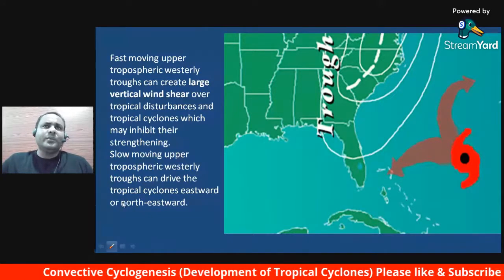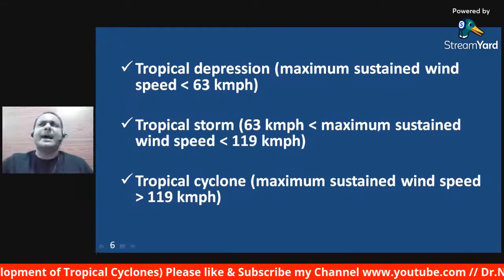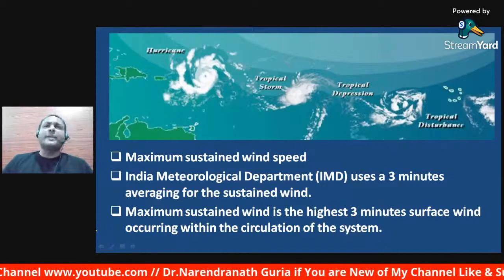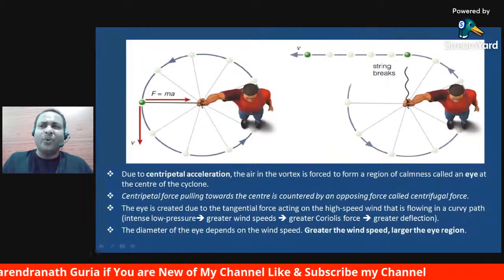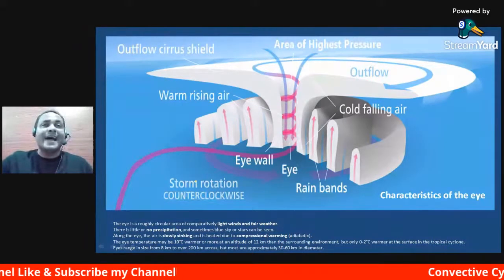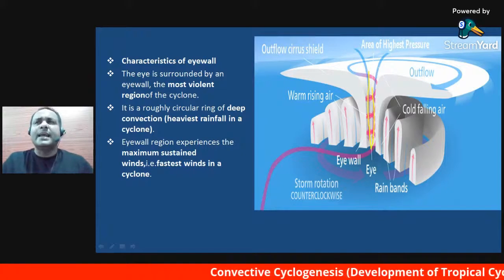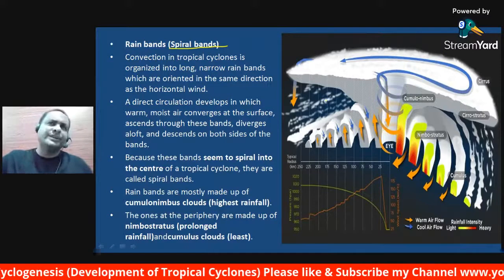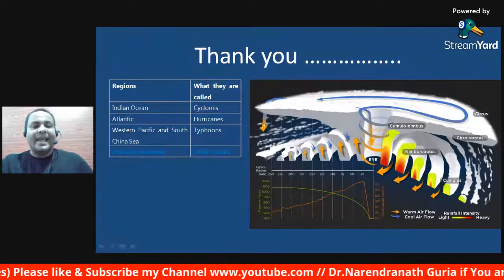Development of Tropical Cyclones || Convective Cyclogenesis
process of tropical cyclone development, diving deep into the phenomenon of convective cyclonegenesis. This session will unravel the mysteries behind cyclone formation, offering a comprehensive understanding of what exactly a tropical cyclone is and the underlying processes that lead to its formation. Development of Tropical Cyclones, Convective Cyclogenesis, cyclone,formation of a cyclone,what is a tropical cyclone, formation,formation of a tropical cyclone, Best Teacher of geography, Best Channel for geography, Best Channel for geography on YouTube, Formation Process of tropical cyclones,geography for upsc ias,origin and development of tropical cyclones, West Bengal SET 2021 Geography, DrNGuria, NTA NET Geography online class

ABOUT : Dr. Narendranath Guria
For more interaction, please get in touch with him through his Facebook Page and Twitter

Follow the Geography @geographyNG